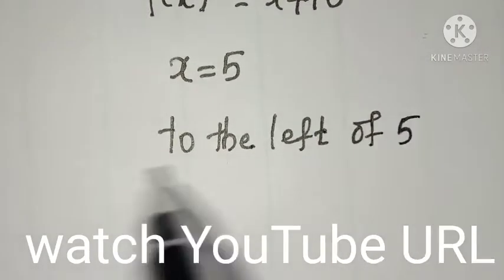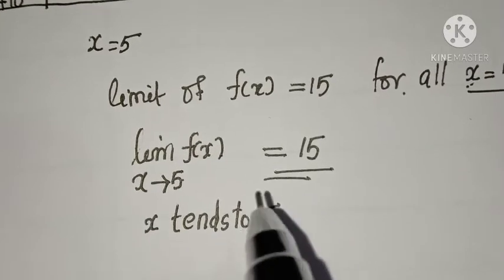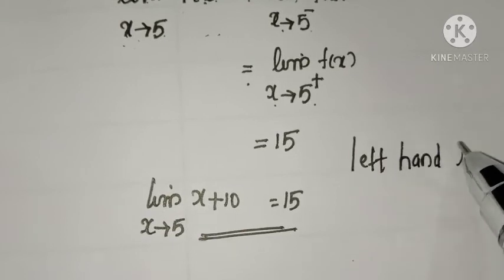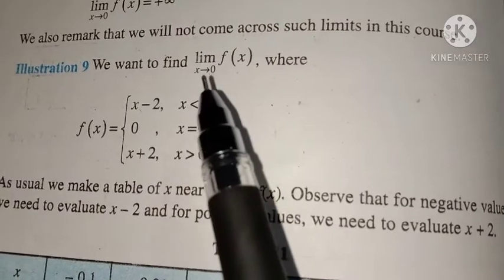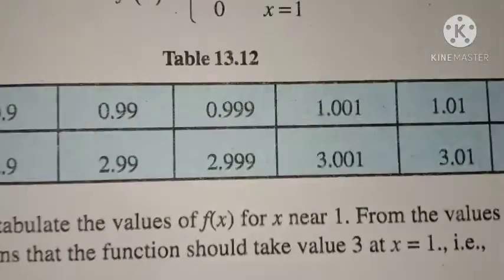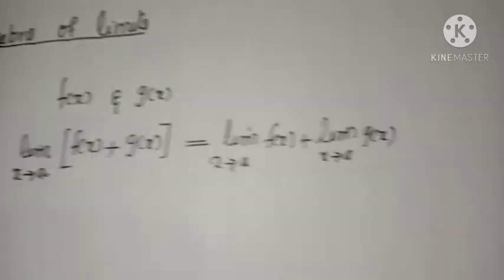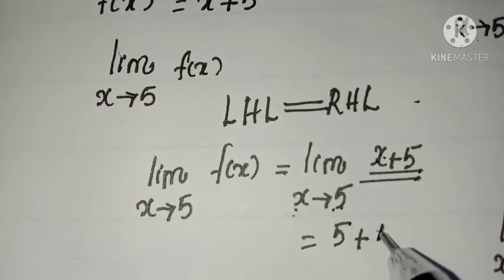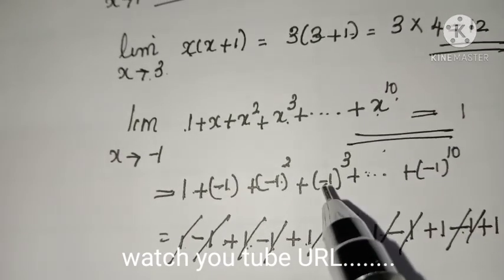CLASS :11-MATHEMATICS -CHAPTER 13-LIMITS AND DERIVATIVES